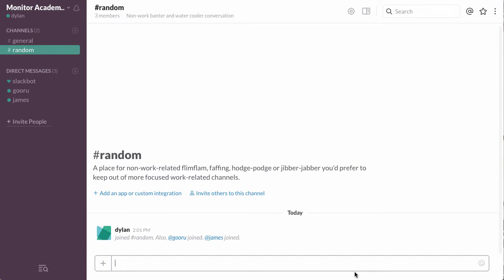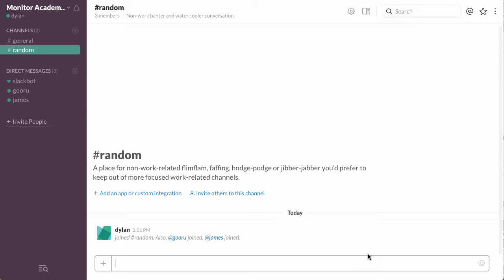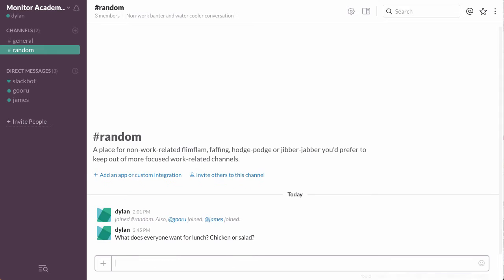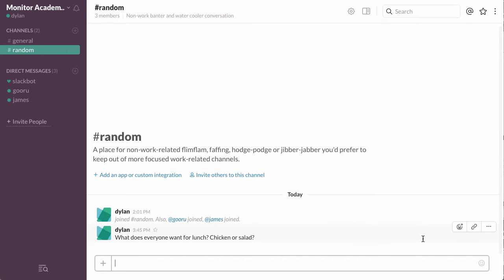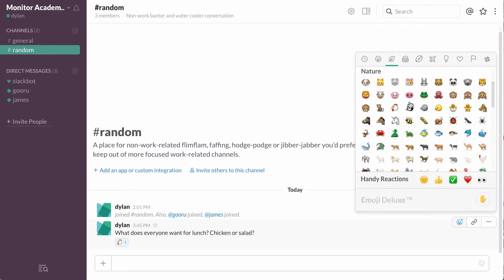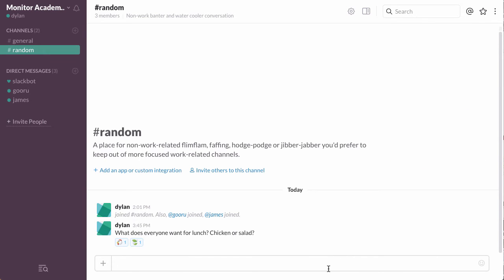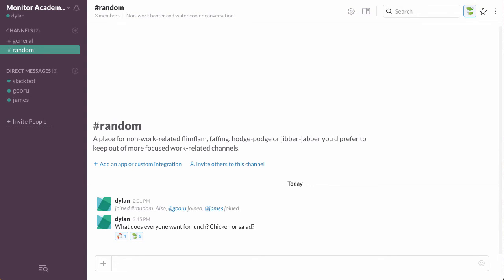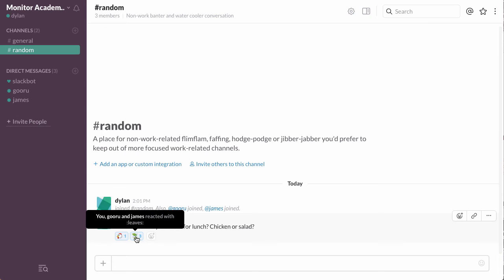How to Conduct a Poll Using Emojis in Slack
By a show of hands, how many of you have ever needed to quickly poll your coworkers? Maybe it is taking lunch orders for your next meeting or maybe it is a yes or no on a proposal you are making, these fast and easy polls come up constantly in the workplace. If you are using Slack at work, then conducting these polls has never been easier, or more fun than with emoji voting.

1. Write out the question in the slack channel
2. Add a reaction to your post with the appropriate reaction emojis (thumbs up and thumbs down tend to work well)
3. Everyone can vote by simply clicking on the emoi that represents their choice!